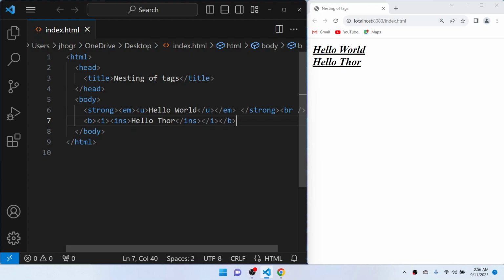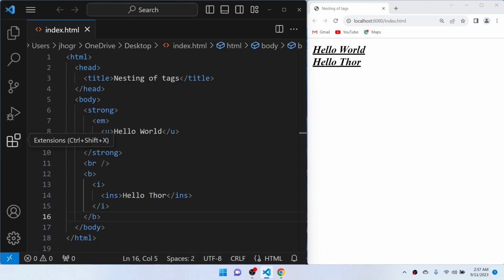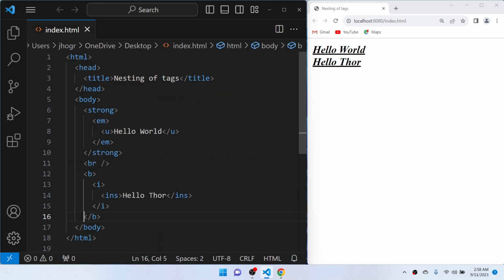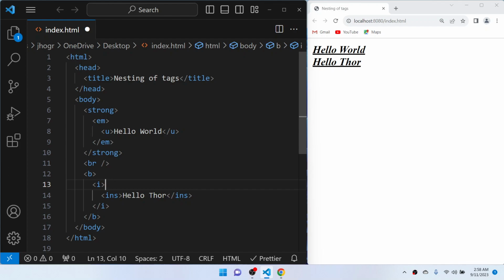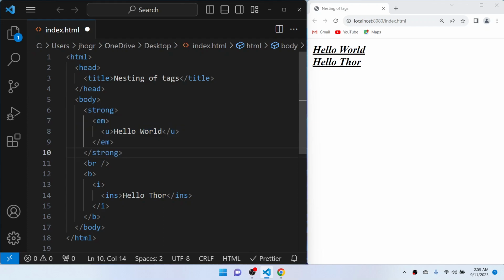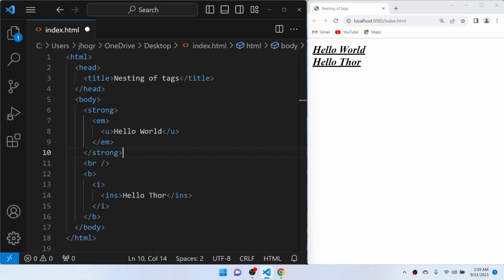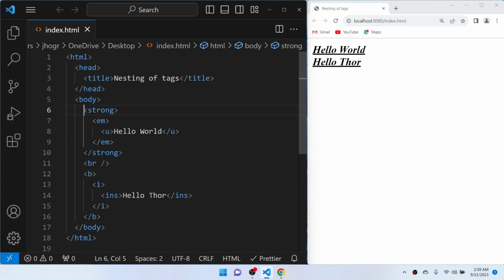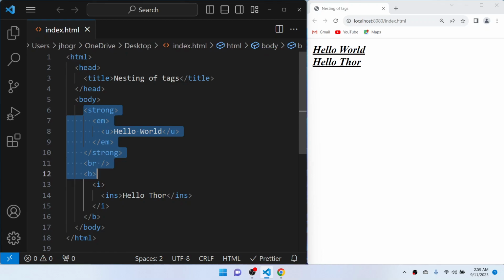10 Indentation of code for readability and easier maintenance | Install prettier extension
In this tutorial you will learn how to make a text bold with b tag and strong tag. You will learn how to make a text italic with i tag and em tag, and how to make a text underlined using the u tag and ins tag. You will why indentation is important for readability and code maintenance and install the prettier extension to auto format documents.